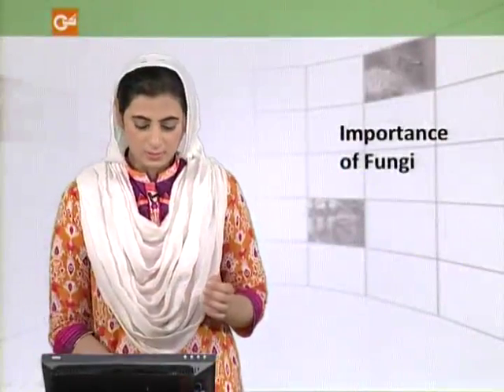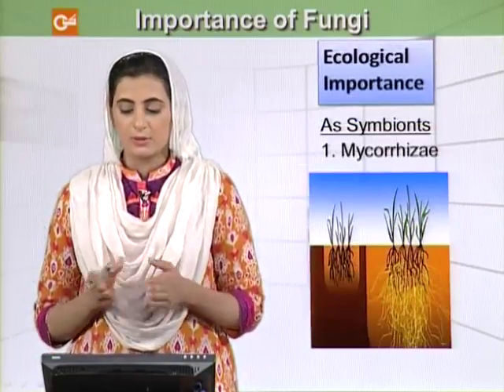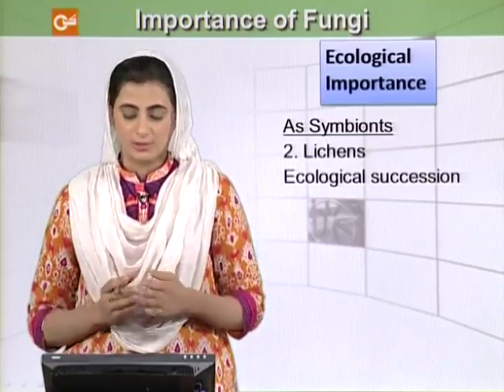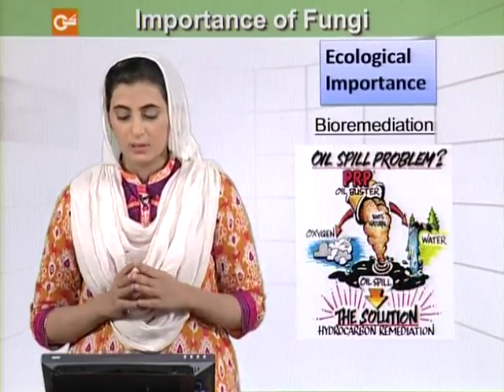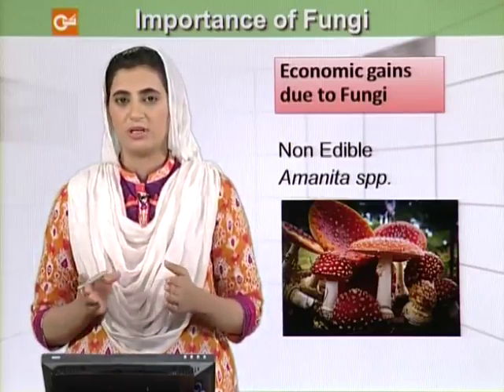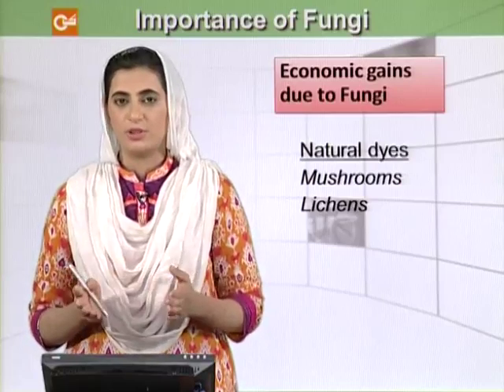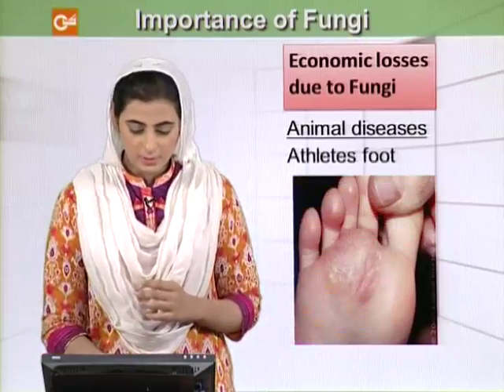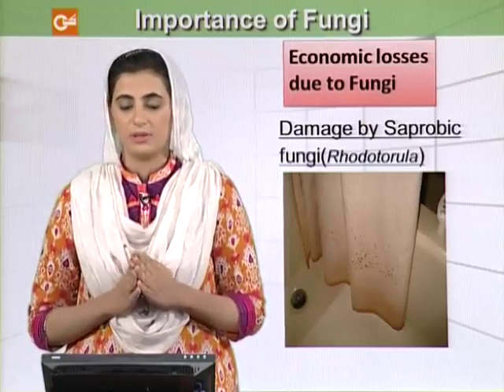Biology- Fsc Part 1 Chapter 8 Importance of fungi - Biology